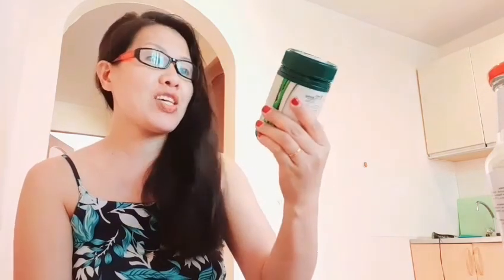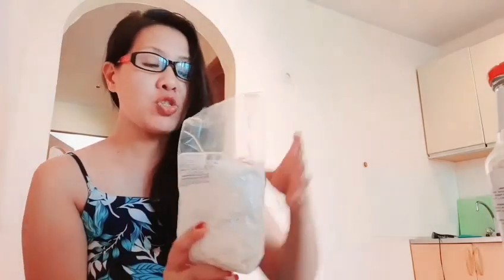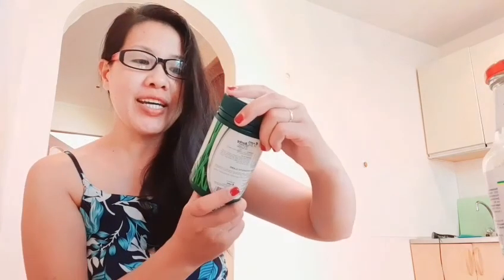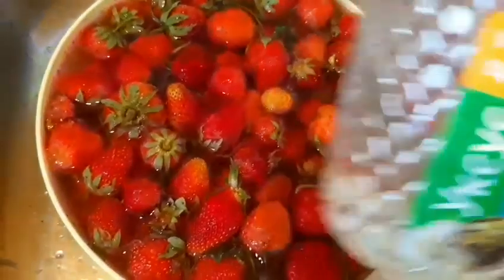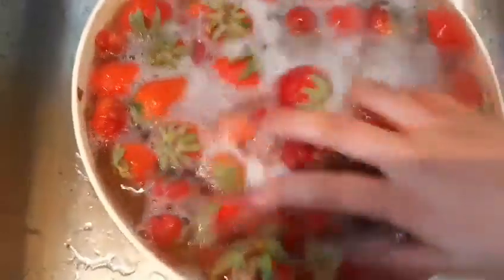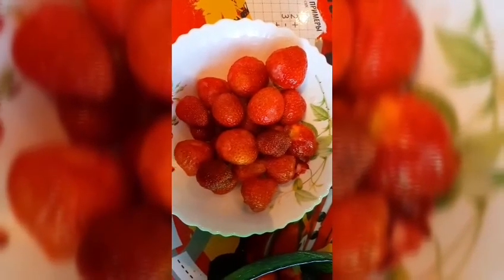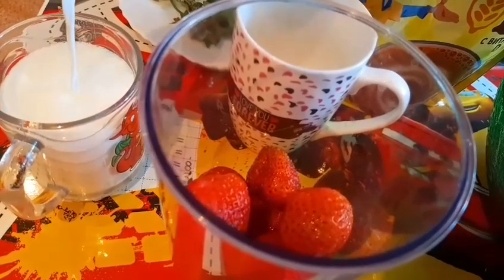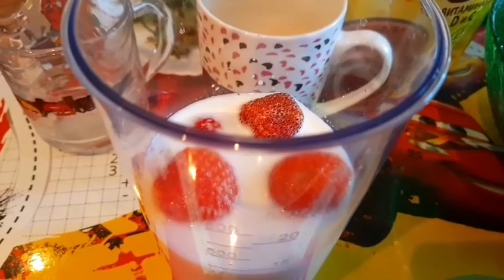Milkshake Recipes ||Cacao ||Sante Barley || Mapple & Berry Syrup ||Strawberry Milkshake